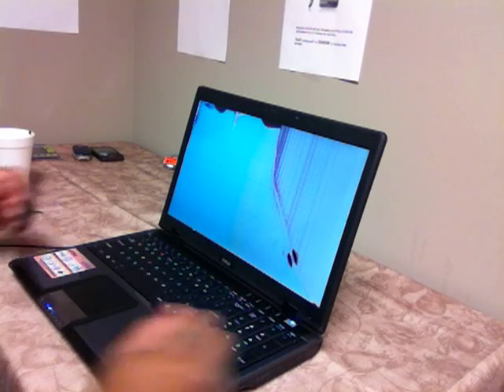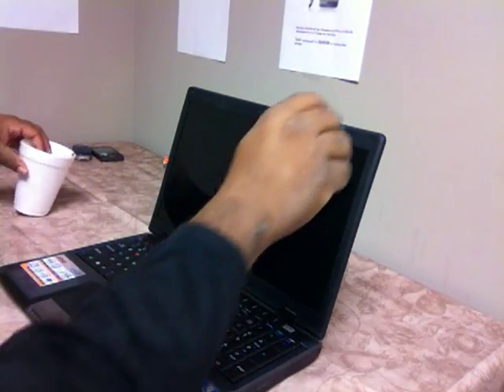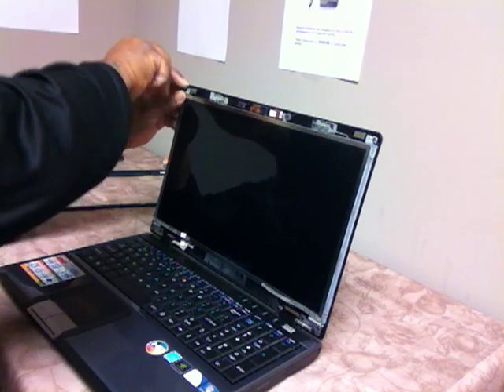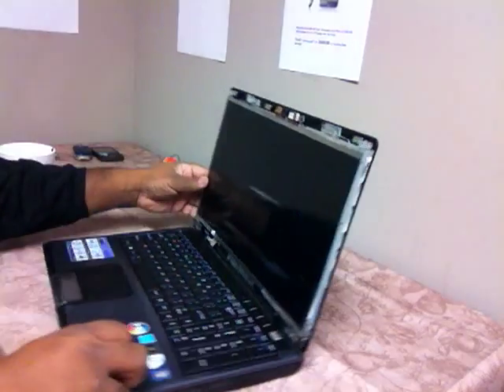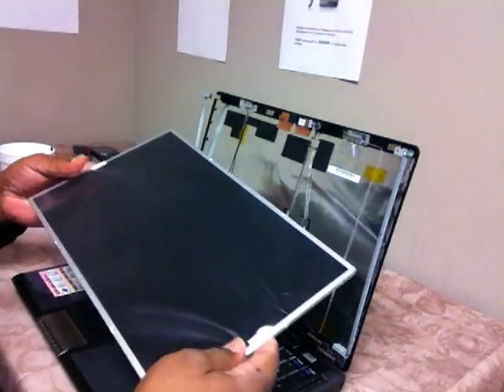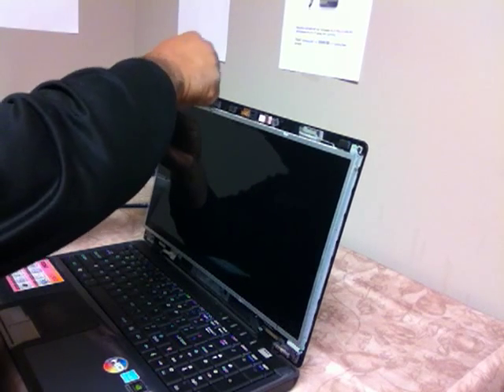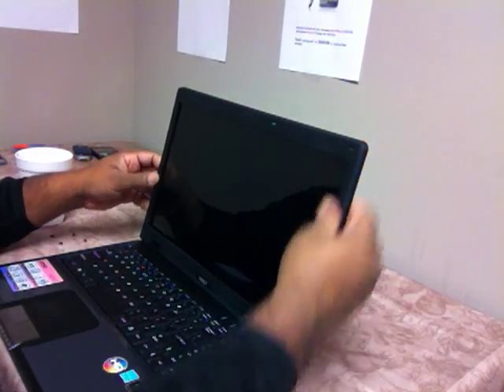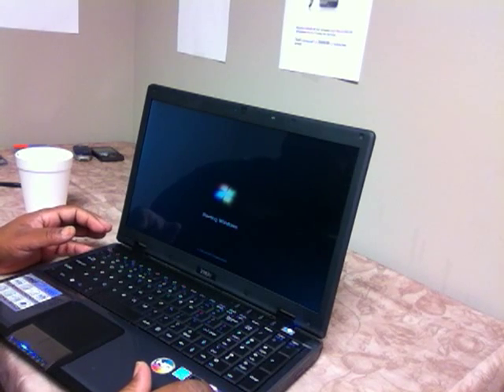Laptop screen replacement / How to replace laptop screen. MSI A5000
This is a tutorial on how to replace a laptop screen tutorial was narrated by Terry G owner of Compucell Mobile Technology.